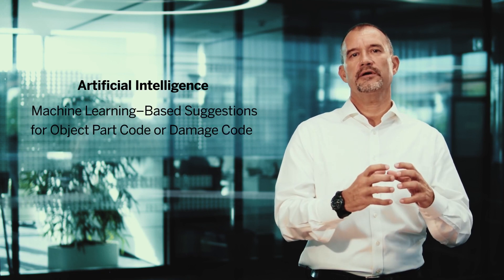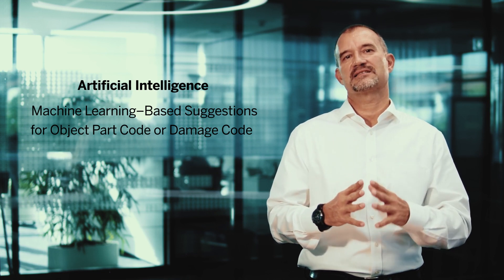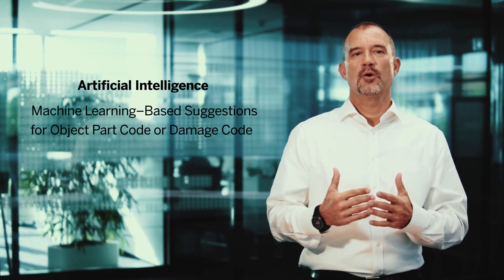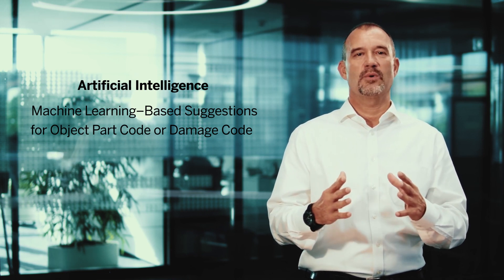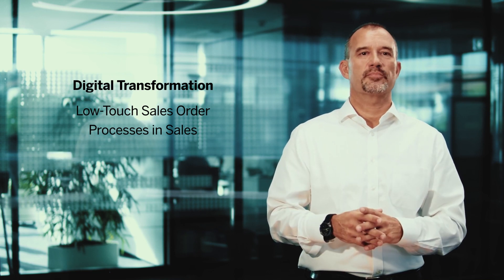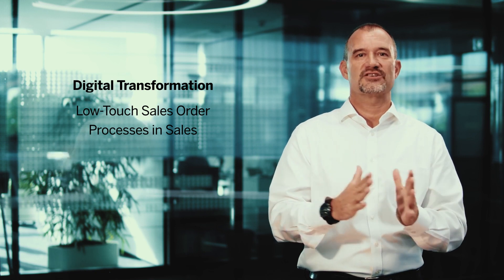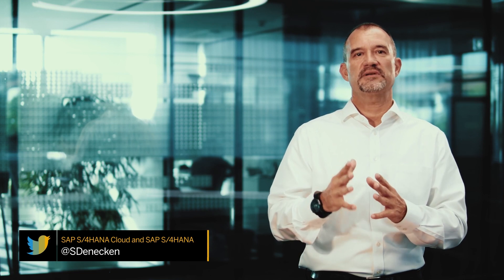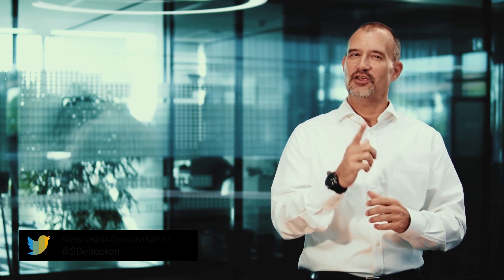SAP S/4HANA Cloud and SAP S/4HANA 2021 - Product Release with Sven Denecken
Sven Denecken, COO of SAP S/4HANA and Head of Product Success, Co-Innovation, and Content, shares his key highlights and innovations of the SAP S/4HANA Cloud and SAP S/4HANA 2021 release.

Highlights Sven touches upon are:
1. Artificial Intelligence (01:13)
2. Data-to-Value (02:10)
3. Digital Transformation (03:00)
4. Industry 4.0 (04:00)
5. Digital-Age User Experience (04:44)
6. Integration Scenarios for SAP Product Footprint Management (05:12)
7. General Availability of Zero Downtime Option for SAP S/4HANA (05:32)
8. SAP Activate Methodology (05:47)

Learn more about the SAP S/4HANA Cloud and SAP S/4HANA 2021 release

Find Sven’s blog further discussing the innovations mentioned above by visiting his profile

Hear more from Sven on Twitter at: @SDenecken